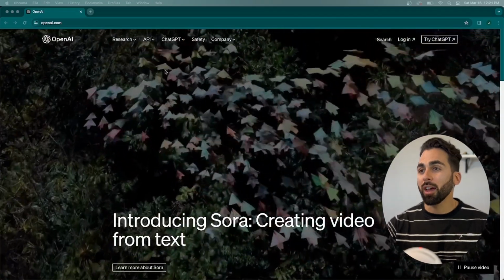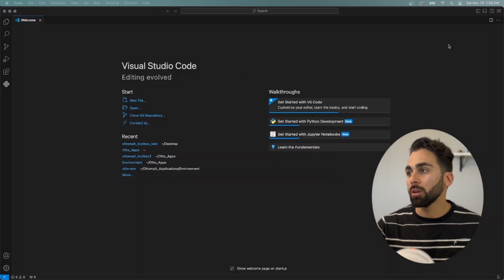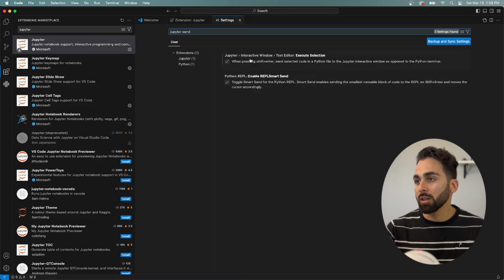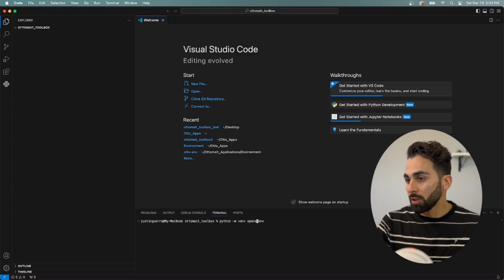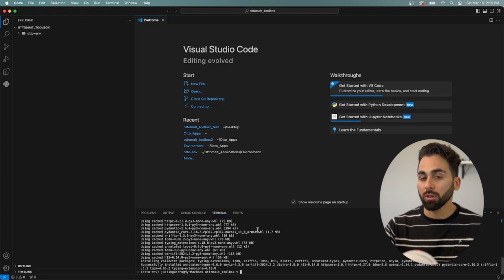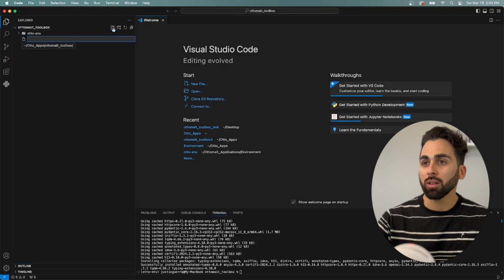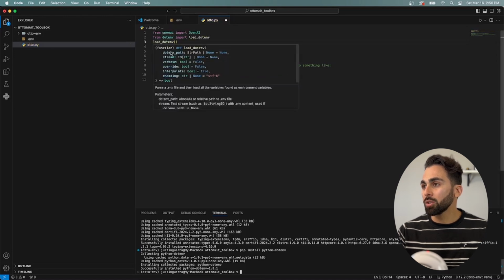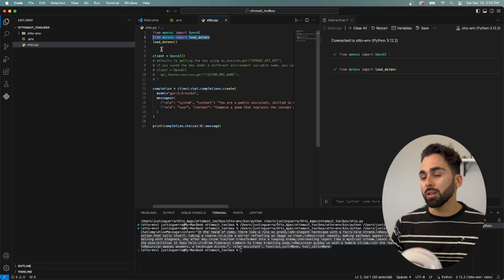I discovered the SECRET to AI AUTOMATION...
I built my own AI Toolbox!

My goal was simple: Learn how to be effective with AI, in the shortest amount of time, using the fewest tools possible, with the lowest price tag.

Why?: I was tired of feeling disappointed by AI products--these shiny new tools claiming to revolutionize my workflow, but most were one-trick ponies offering minimal automation.

Now I want to teach you: I've distilled everything I've learned into a straightforward, actionable tutorial. This isn't just another set of disjointed videos; it's a comprehensive guide designed to give you the power to build, customize, and deploy your own AI assistants.

Lesson 1: Build Your First AI Assistant
In a few simple steps , I'll cover how to use Python to send a prompt to OpenAI and get a response back using their API. It's easier than you might think.

Listen to my overview of why I think this is the best way to learn AI. I'll even explain why you don't need to be a great coder to write great code.